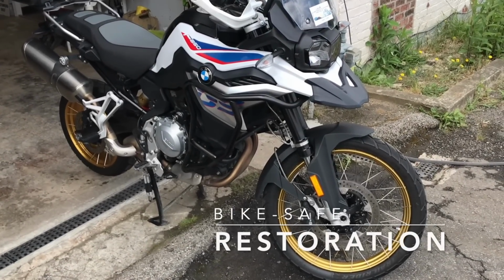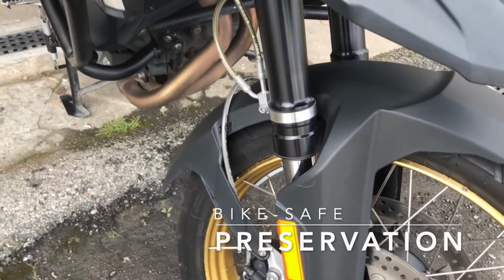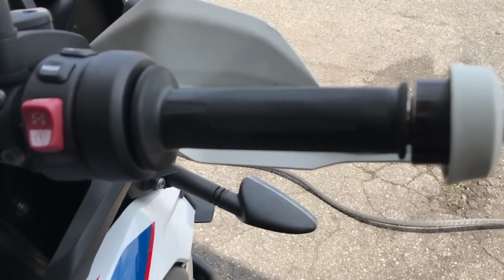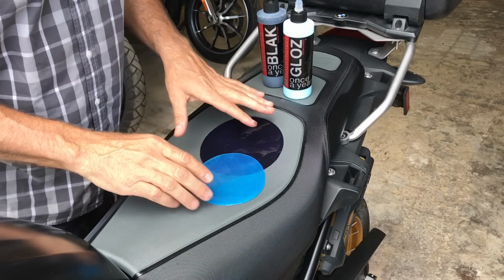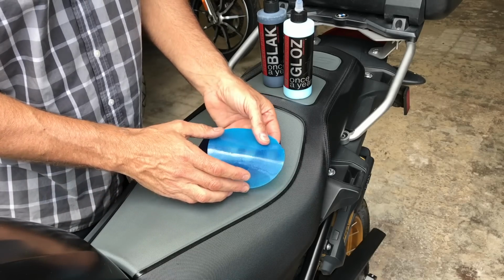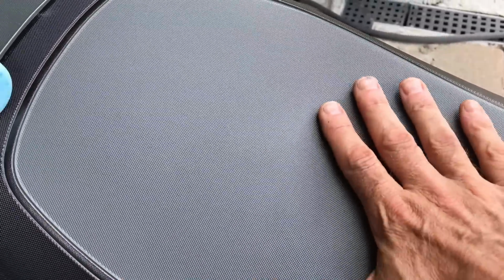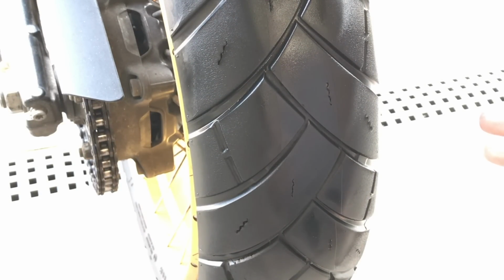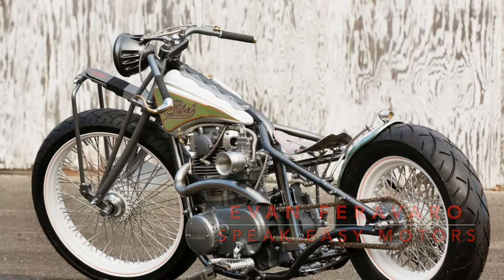Motorcycle-Safe Protectants & OEM Restoration - Saddles, Tires, Bags, Frame and more.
• 100% Bike-Safe Protectants •
Detailing demo on a BMW F 850 GS, explaining the semipermanent restoration and preservation treatments using Bike-Safe Protectants. These easy wipe-on treatments restore motorcycles to OEM standards or better. A single application typically lasts 3-5 years, with tires protected for about a year, keeping your motorcycle safe and looking as-new.

✅  Since 2007, RENEW PROTECT has been at the forefront of innovation, providing Real Restoration and True Protection™. Our unique formula is the only true protectant on the market that offers 100% OEM Restoration, utilizing advanced ceramic and polymer hybrid technology to ensure maximum longevity.

Key Benefits
• Superior Protection: Our technology forms a durable barrier that shields surfaces against environmental damage.
• Enhanced Longevity: The ceramic and polymer hybrid ensures semipermanent protection.
• OEM Restoration: Achieve factory-like restoration that meets original manufacturer (OEM) standards or better.
• Fully Non-Slip Safe: The hybrid dry-seal is Motorcycle and Golf Cart-Safe and will even restore tactile abilities on older surfaces.

Dorus Rudisill, Product Development
D3 | RENEW-PROTECT MANUFACTURING LLC